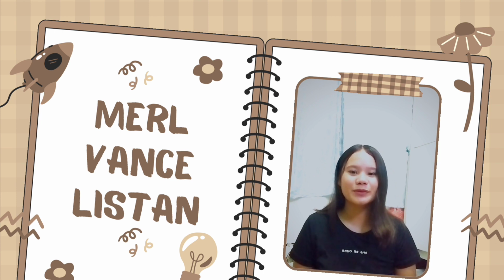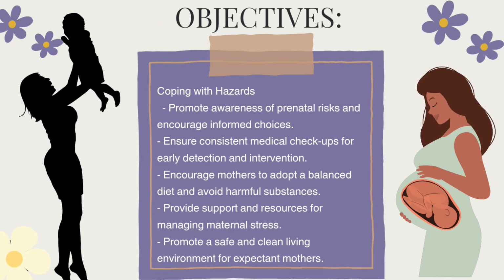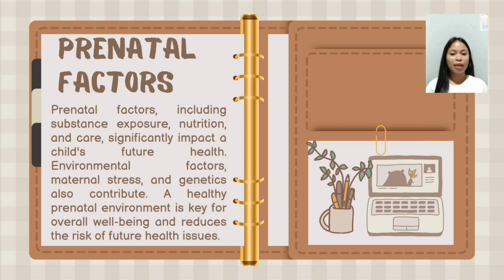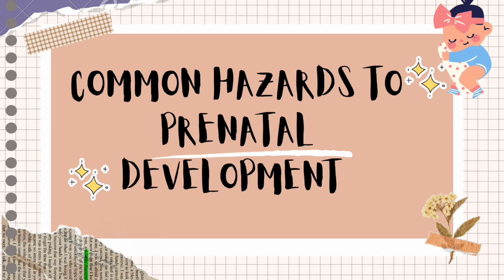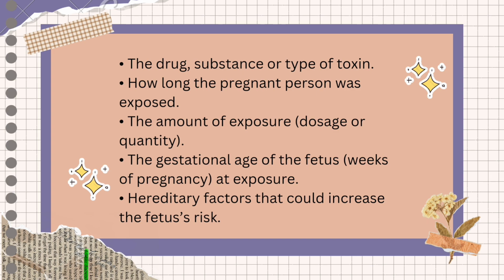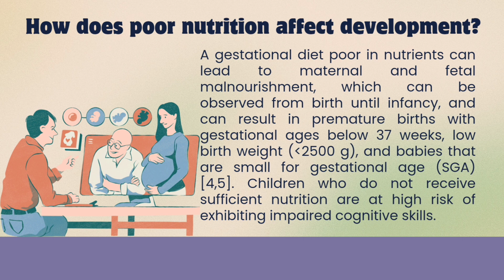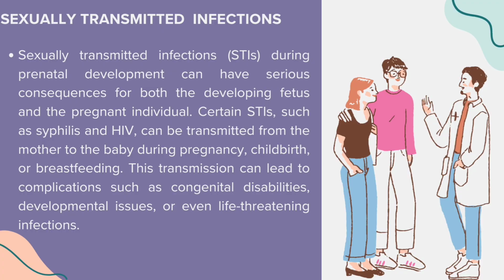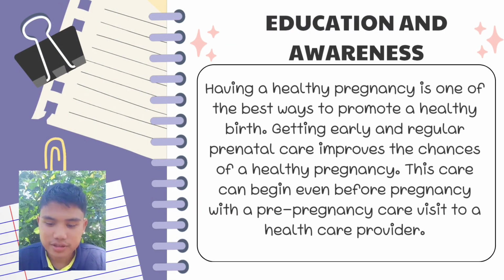The Child and Adolescent Activity